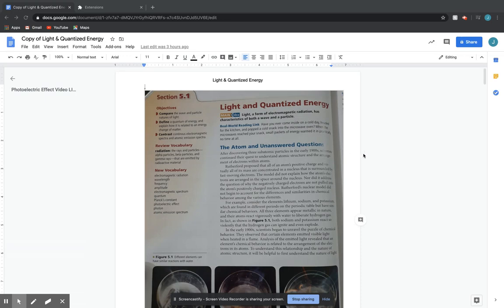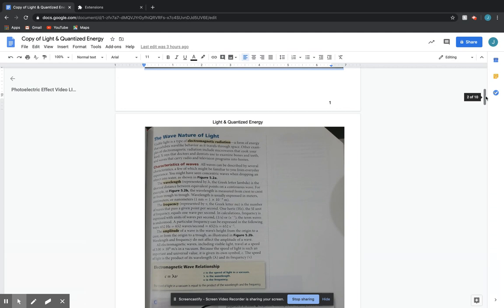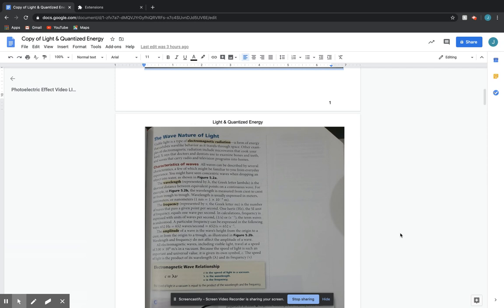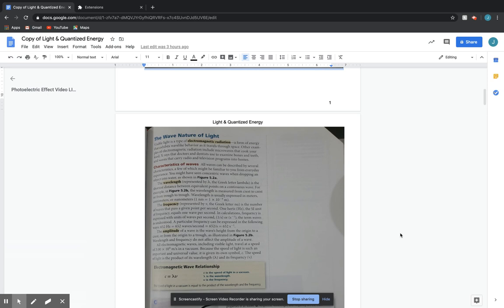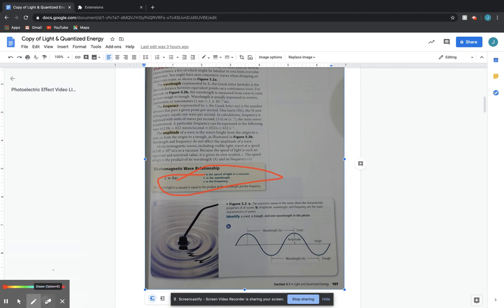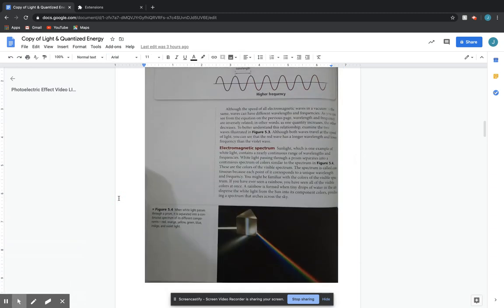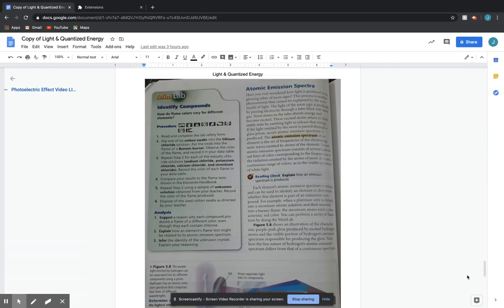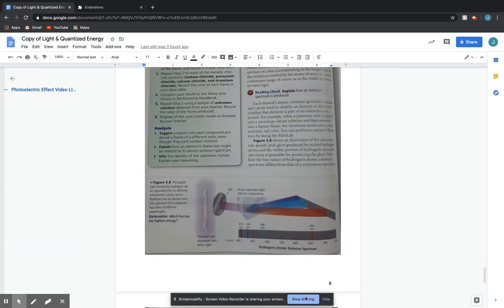Wavelengths- Jack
I will go over today's textbook pages and help to explain wavelengths of light.